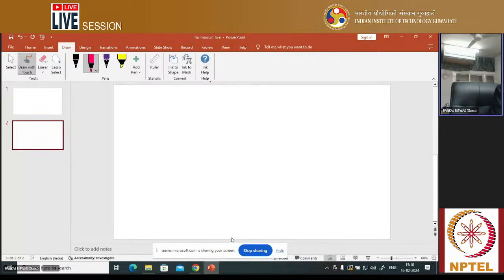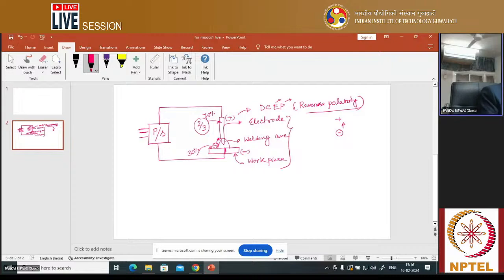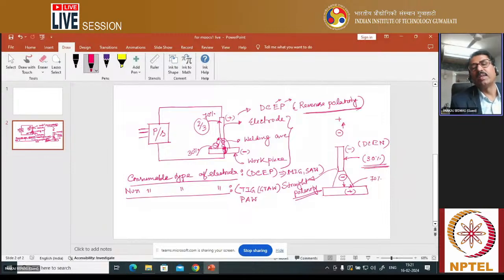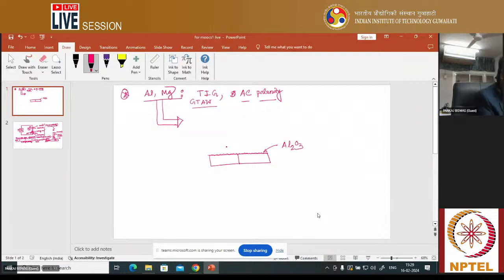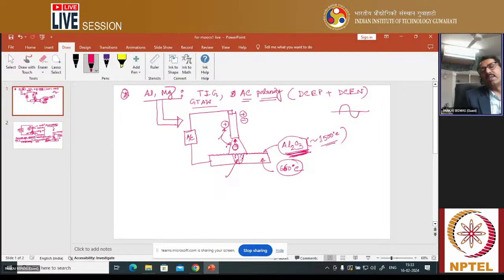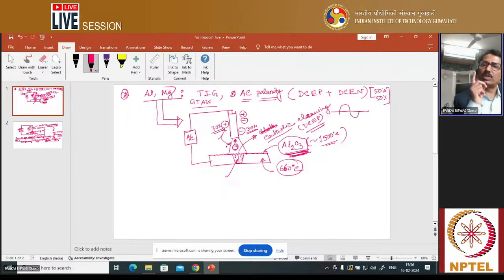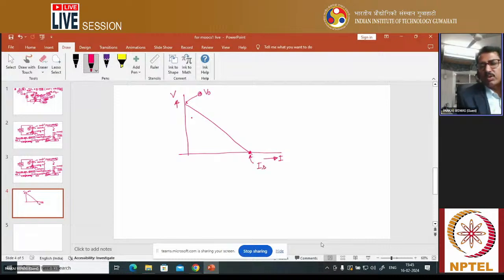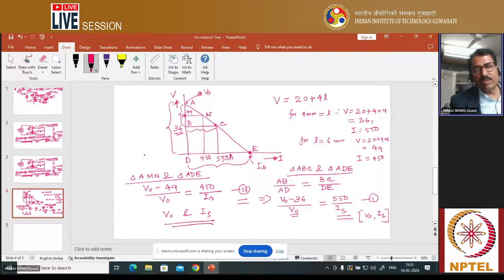Fundamental Of Welding Science And Technology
Department of Mechanical
IITG